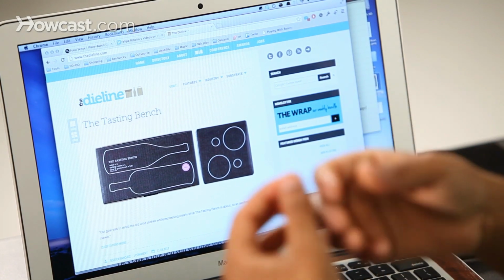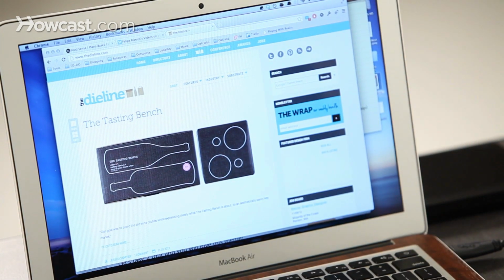What Is Package Design? | Graphic Design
The basics of packaging design. Again, grounded in graphic design. Just imagine going to the supermarket and you see two different sodas or even going into the wine store and you see two different types of wine and one label looks better than the other. What made you pick it up? This is what a lot of designers think about in terms of packaging design and what's going to make the consumer see that this is different or what makes the want to pick it up. What is going to be best express what is actually being packaged. It has a lot to do with no only knowing the dimensions of your product but also knowing your target audience, where the shelf space is going to be, to know how to design for that. If its going to take up to much shelf space, which is actually very costly for the company. There's a lot of different variables and factors that go in package and design.

One of the best sites that I pull from is thedieline.com. they have been out for about four or five years. They round up the best packaging design all over the world from big corporations all the way down to student competitions. I went to Creative Circus and there was a lot of people from my school whose package designs got featured on the site. If you want to be in package design, you have to know materials. You have to know the different ways of manufacturing. You have to know the color process, C-N-Y-K, being able to know the pan tone colors and know how to make sure that your product is actually printed the right way.

Packaging design is actually a beast of itself. It is one of those things that if you want to do it you should focus solely on that. However, there's so many good resources out there and so many different communities to get excited about.